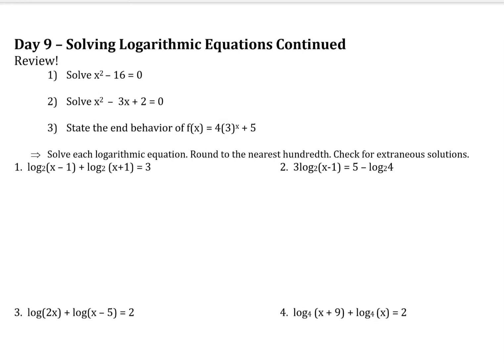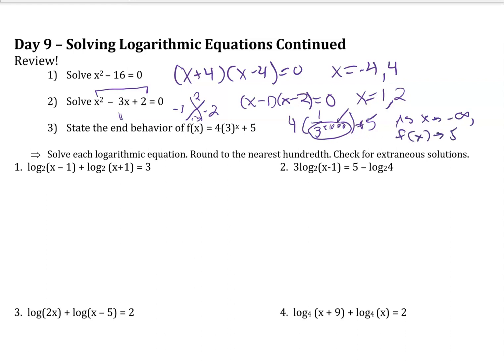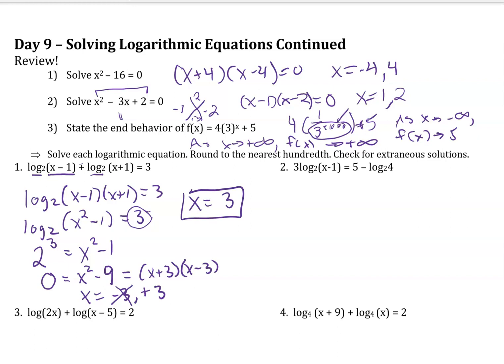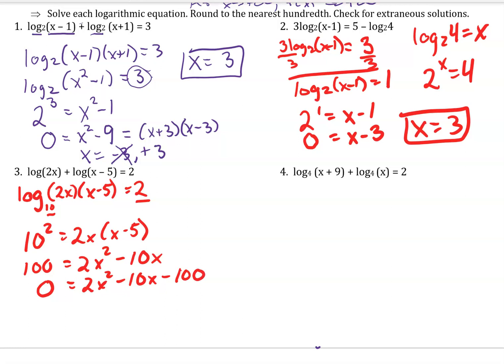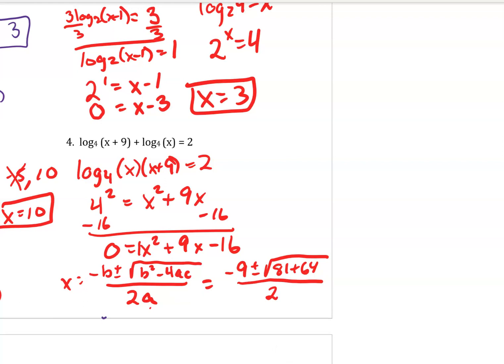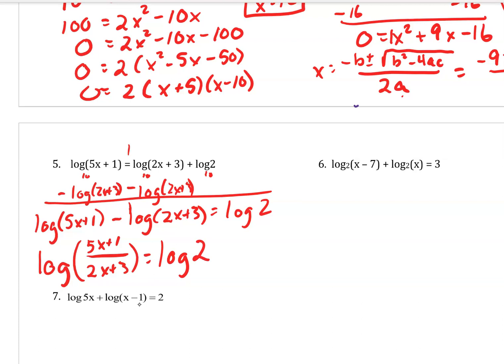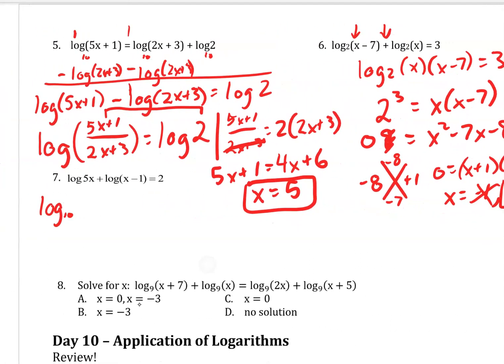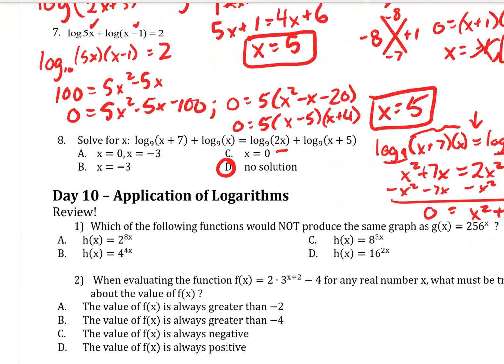Unit 1 10 Day 9 - Solving logarithmic equations (Cont'd)